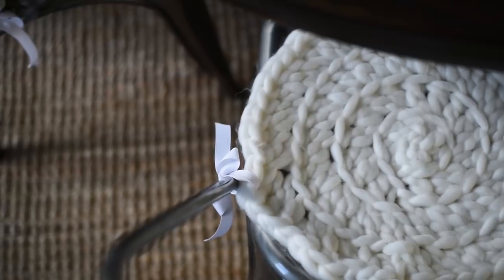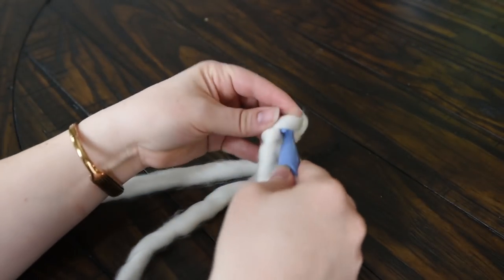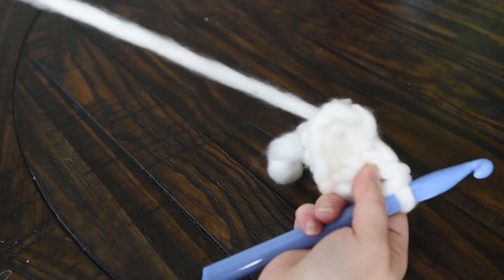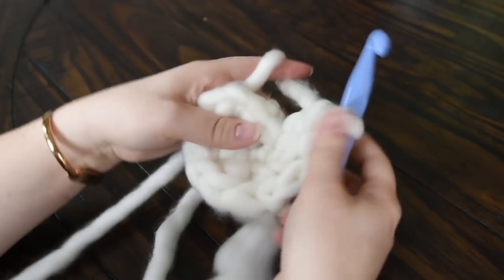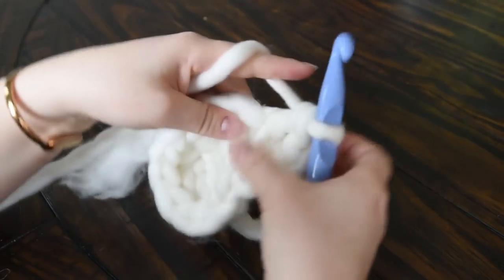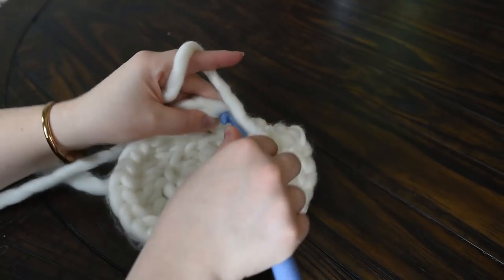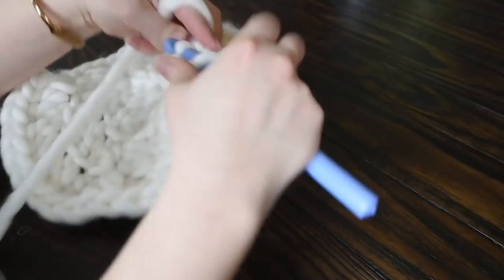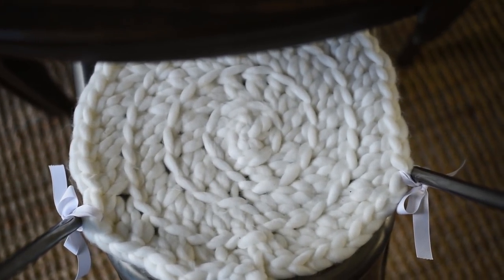DIY Chunky Crochet Chair Pad Tutorial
Learn how to make a DIY chunky crochet chair pad with this tutorial. I made these for my new farmhouse breakfast nook!

For these chair pads, I'm using Top Knot Style yarn and a Q16 crochet hook.

Christina Dennis
CANADA